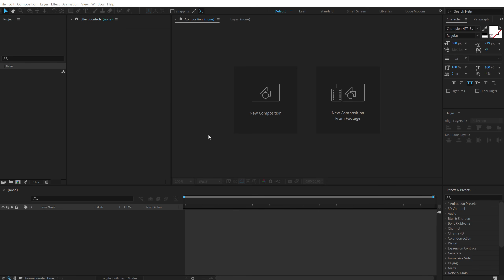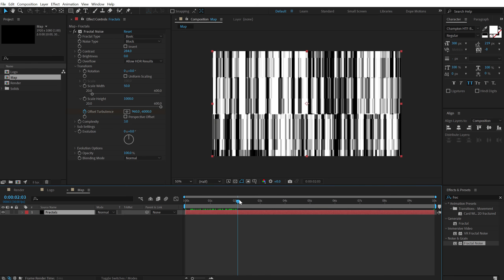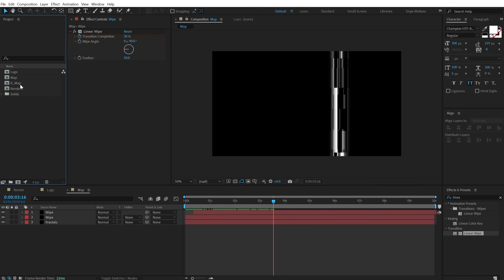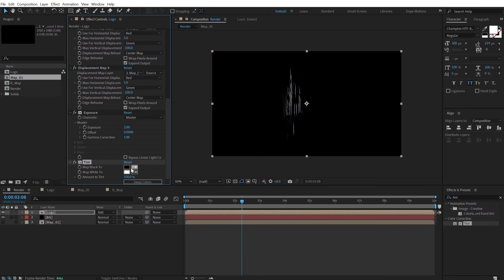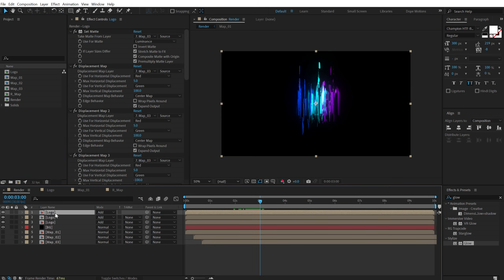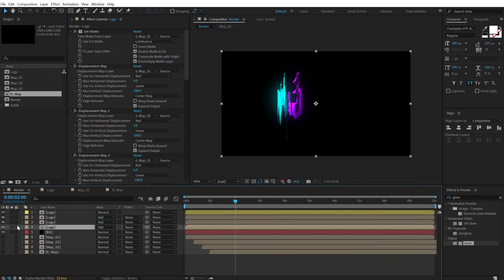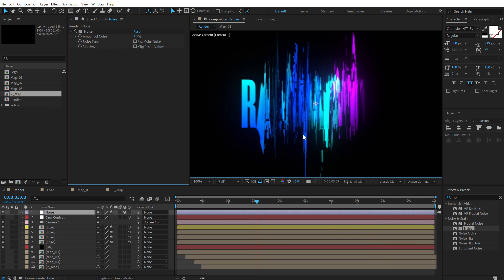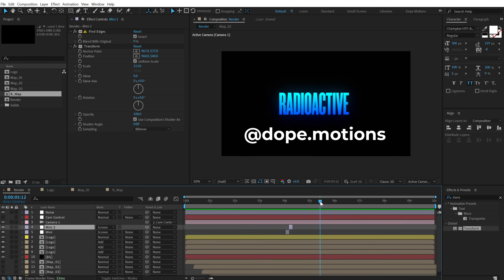Create Digital Distorted Glitch Intro in After Effects - After Effects Tutorial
Hey everyone, we will make a digital distorted text animation intro in after-effects in this after effects tutorial. we will also cover methods like after effects, after effects tutorial, digital glitch intro animation after effects, distorted text animation after effects, glitch intro after effects, glitch text animation after effects, after effects glitch effects, text distortion after effects, text glitches after effects, text animation and more!